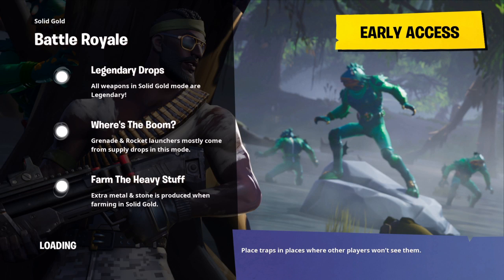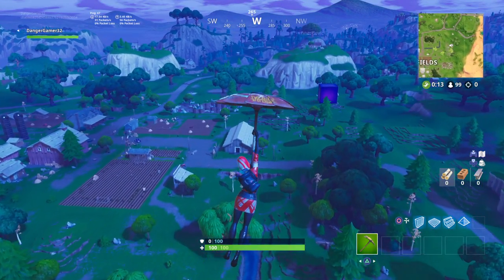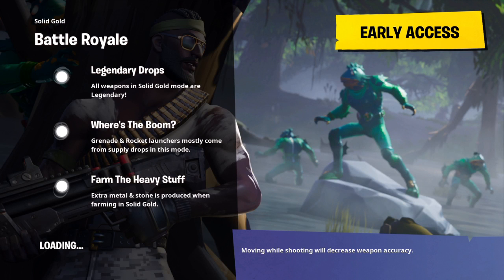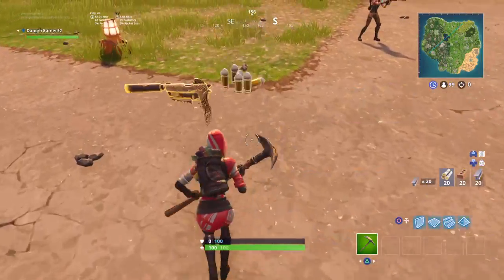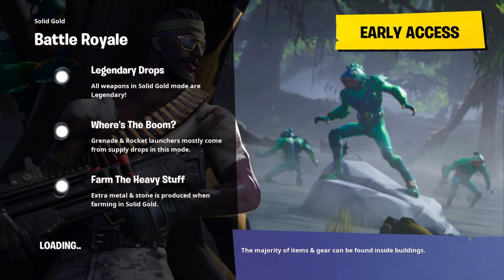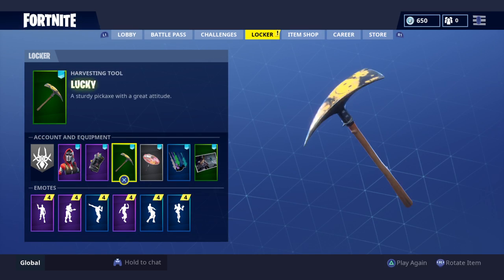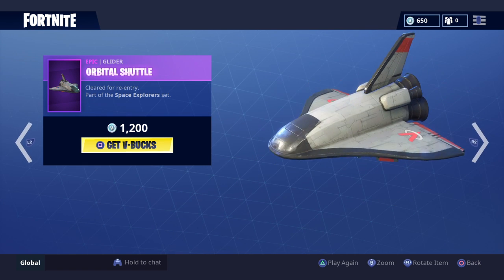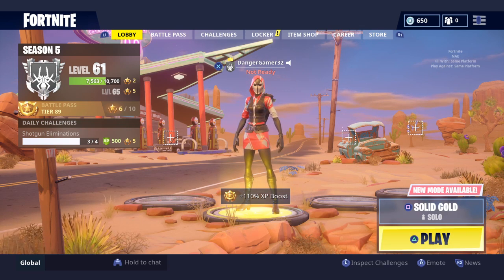Solid Gold! | Fortnite Battle Royale #109